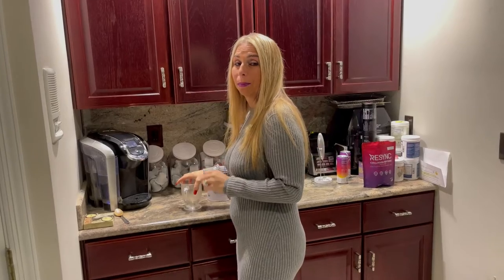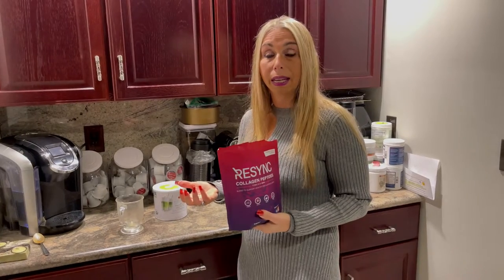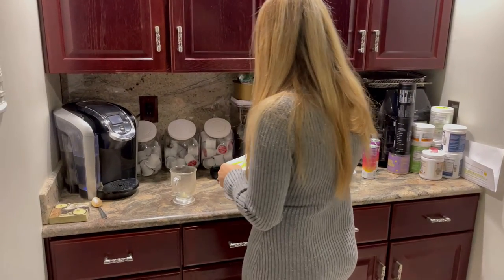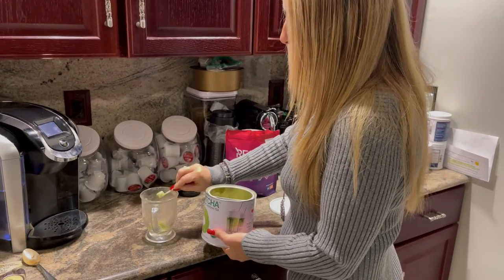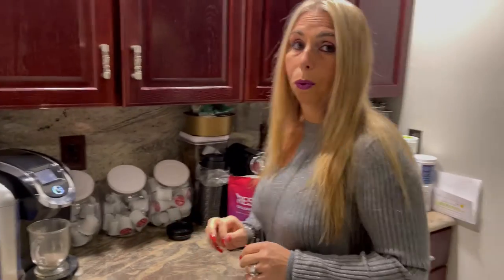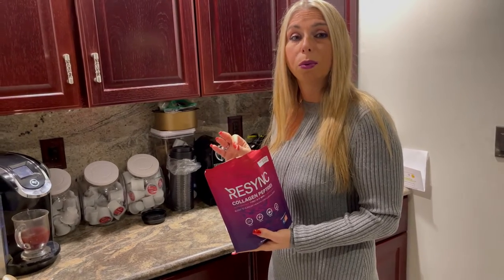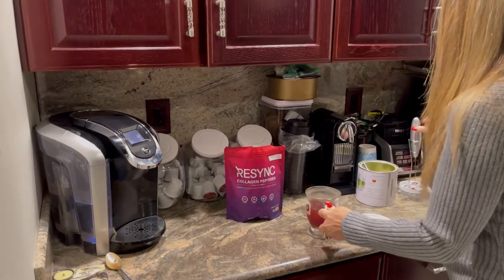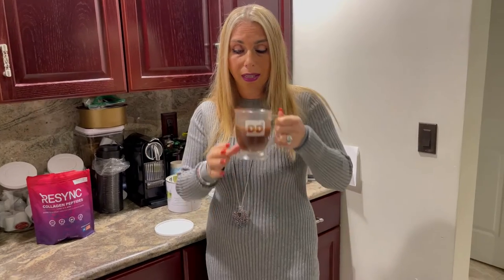This Is The Best Collagen Supplement | Resync Collagen | Product Review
Resync Collagen (can be taken in the morning or pre-exercise to prep soft tissue & joints. Taken by women anytime, yet not with coffee ☕️ 😉).

Supports circulation & strengthens every layer of the body

Contains synergistic ingredients (vitamin C & mineral copper) to build collagen - without these ingredients, soft tissues don’t benefit from the collagen.

Reduces muscle soreness & supports joint mobility and comfort

It can be made with the following:

Cold, warm, or hot water (those who like hot teas will love both products mixed with hot water. We actually like to make a ginger tea and add either product to it yummu🤤)

Plain yogurt or oats (a perfect way to add additional value & flavor to a boring breakfast without adding sugar)

Smoothies.

FOUNDER OF BEYOND STRETCH & RESYNC - Barbara Depta

As a fascia stretch & structural balance coach, over the last 12 years, she has helped NFL, PGA, LPGA, NHL, MLB, and UFC athletes to perform and recover effectively.

Now she’s created a way to help people improve their health, heal their bodies and help people who suffer from pain and injuries.

Knowing how much Resync has helped professional teams and their athletes, her mission is to help everyone feel their best every day.

"I value all relationships in my life, including the one I have with food. Food, like people and words, has energy- what we consume is important to how we feel. What we consume is who we become. I value and pay attention to the synergy ingredients have. My mission is to provide you with better-for-you ingredients in a convenient and delicious way."

My name is Stacey Chillemi, and I am a # 20 TIMES BEST-SELLING BOOK AUTHOR, SPEAKER, COACH, AUTHOR & PODCASTER I am also the founder of

CARE TO LEARN MORE?
This is a perfect moment to become one of Stacey's growing global community of friends by ordering your copy of her latest books.

EMPOWER YOURSELF: DON'T LET YOUR CONDITIONS EMPOWER YOU
"Empower Yourself and Not Let Your Conditions Empower You" gives you a comprehensive, evidence-based, insightful, motivational, and inspiring playbook for empowering yourself.

POSITIVITY AND GRATITUDE JOURNAL
The Positivity and Gratitude Journal is the perfect way to start practicing gratitude and building your daily happiness.

EPILEPSY YOU'RE ALONE
A personal approach to how to cope with the disorder.

Download (and free-to-share) resource guides for discussing Empower Yourself: Don't Let Your Conditions Empower You

First is What are the 'Keys to EMPOWERMENT?' Stacey is sharing resources from the Discussion Guide for her new book—a page that lists 6 keys to help you on your road to EMPOWERMENT.

Stacey's Books on Amazon